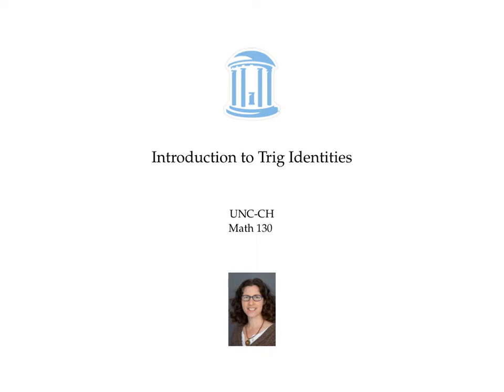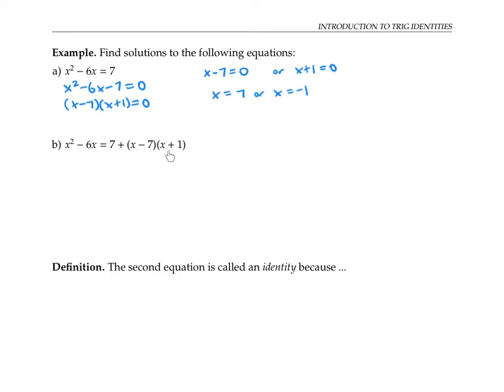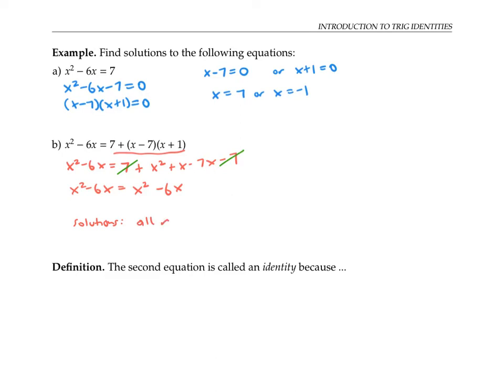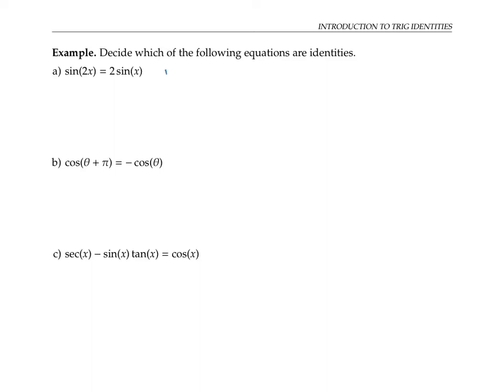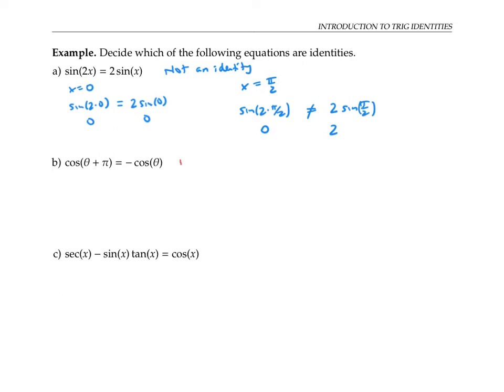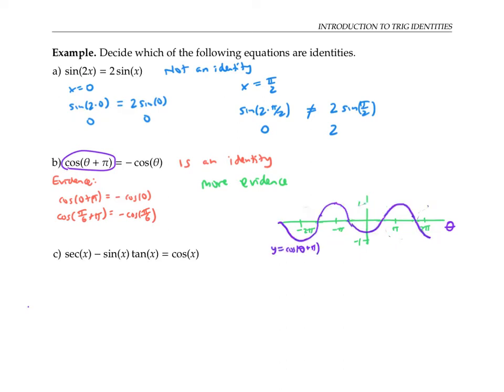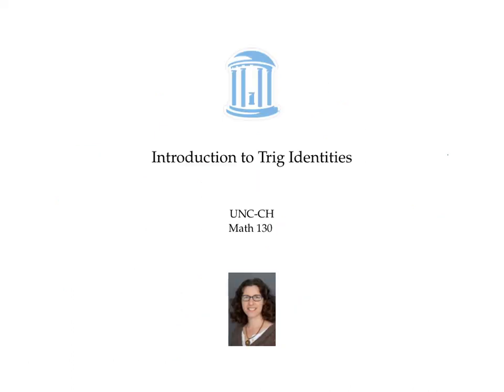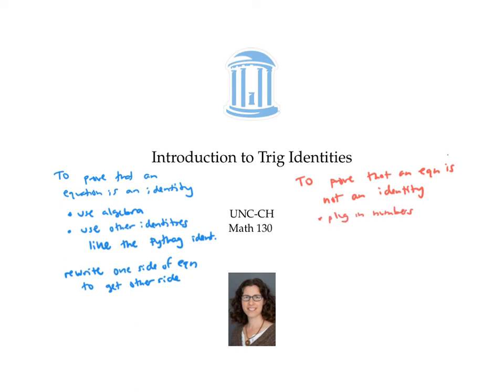Trig Identities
How can you decide if an equation is an identity? How can you justify your answer?